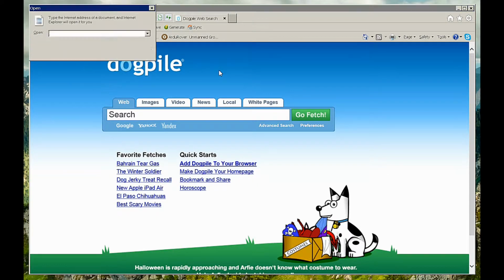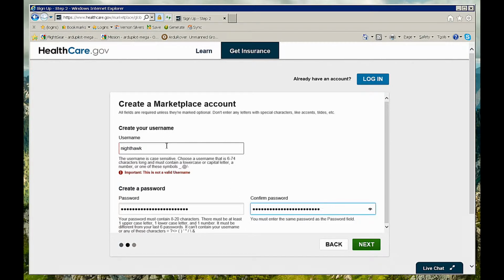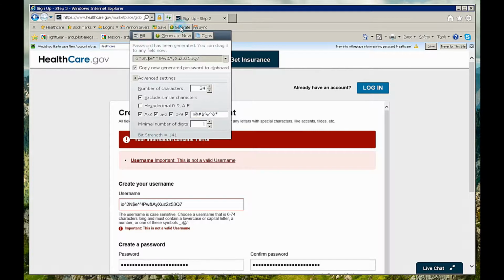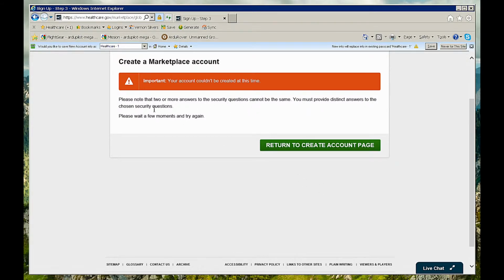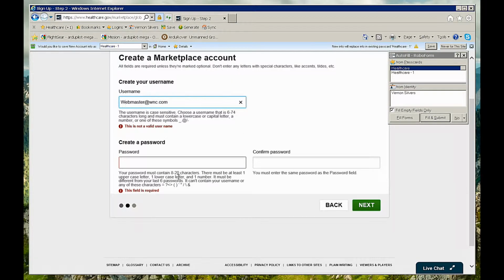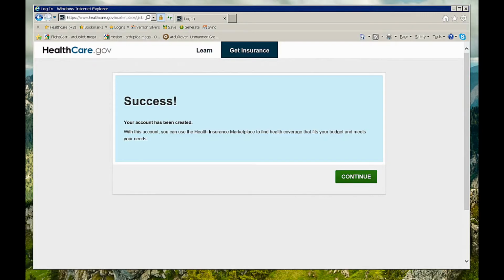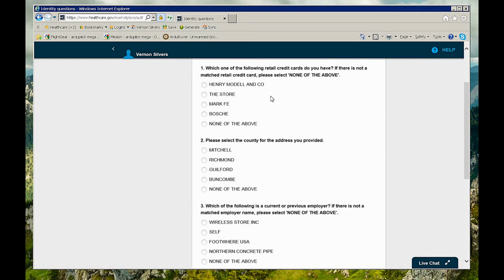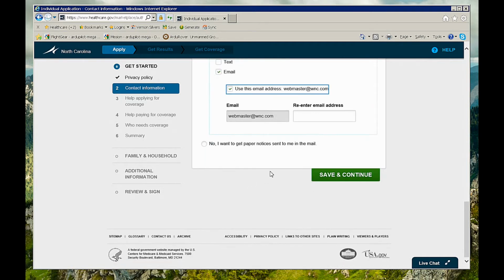AHA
I tested the Healthcare.gov site from North Carolina tonight 10/23/14 seemed fine to me.  I have over 40 years in the field and I say to the President and IT workers.  Lower the incoming load by breaking the USA into time zones and rotating through.  After everyone is through the turnstiles, the load will go WAY down.